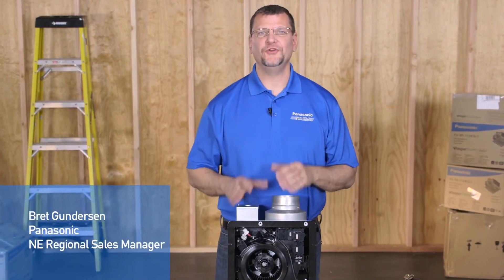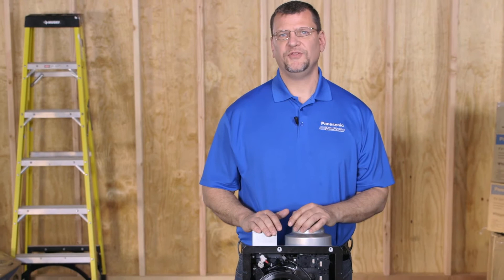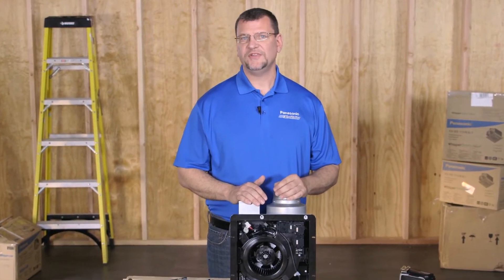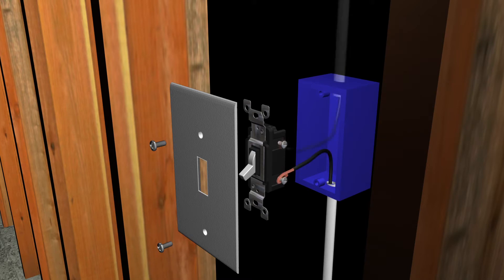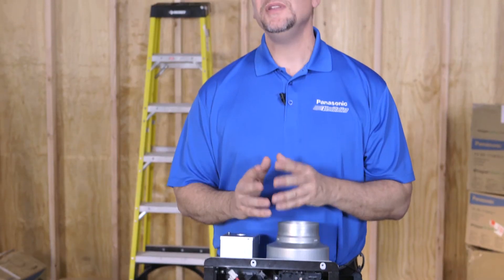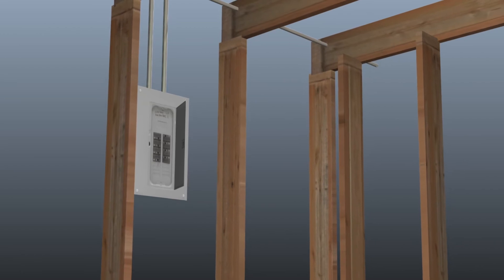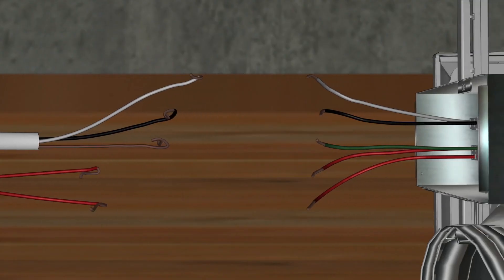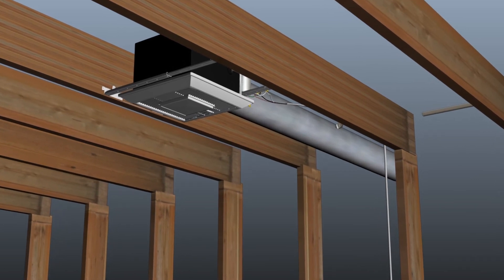WhisperGreen Select™ Wiring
Wiring tutorial for the Panasonic WhisperGreen Select™ series fan and fan/LED light models. Depending on the desired function, you can choose from one of three wiring methods. This video covers the three wiring methods and explains the fan's operation with each method.